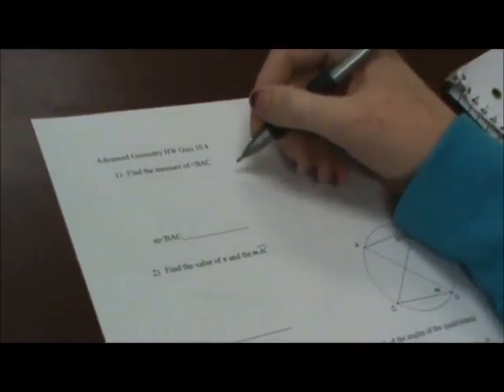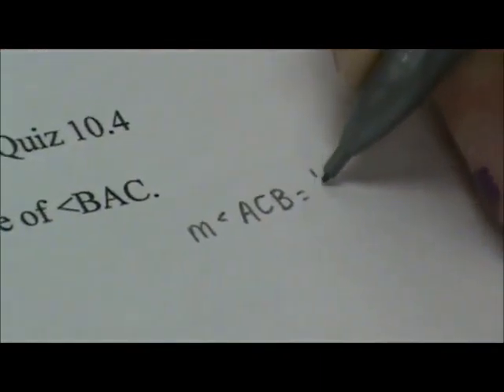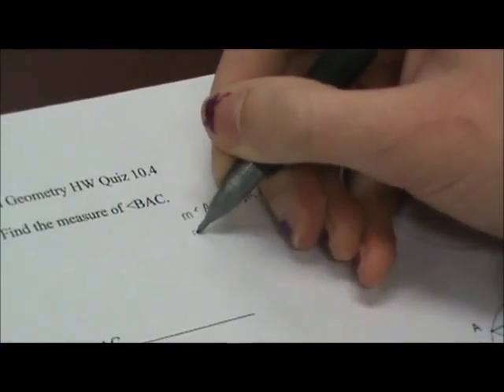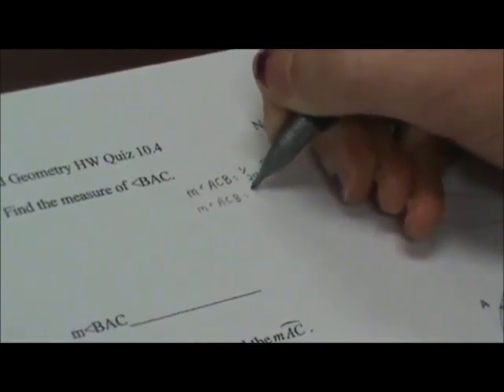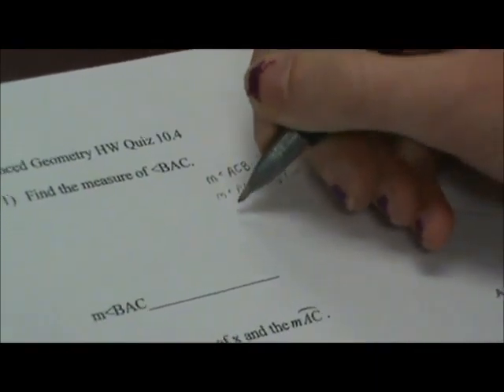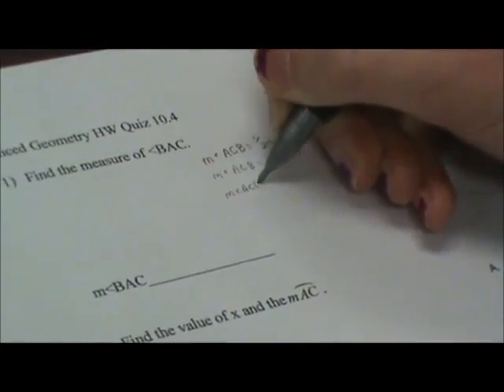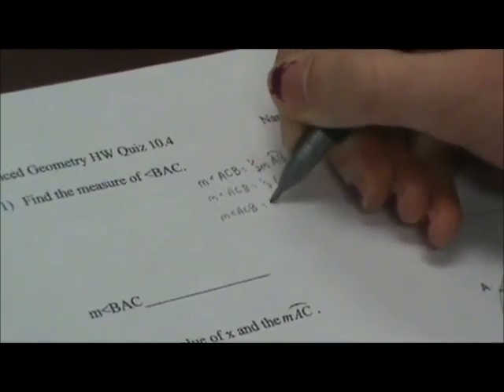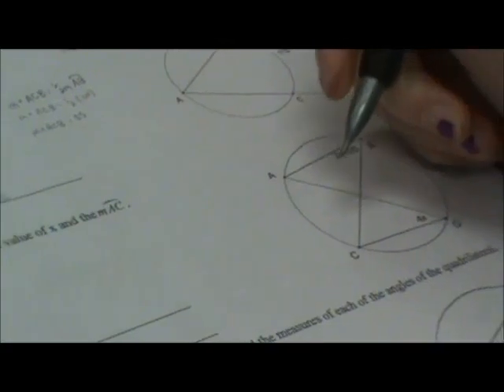HW Check 10.4 L.S.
This is my Homework Check for Lecture 10.4